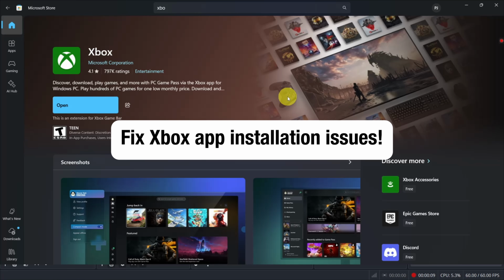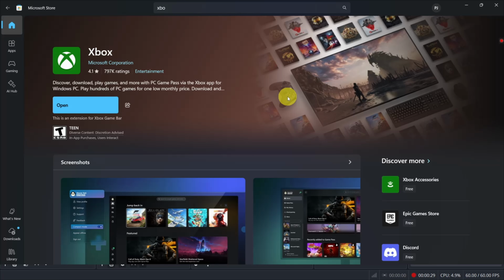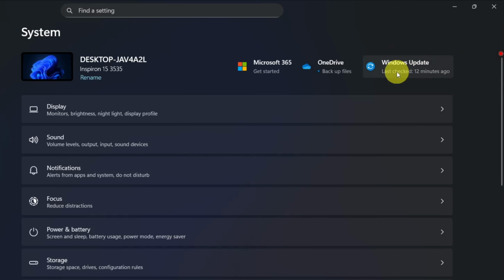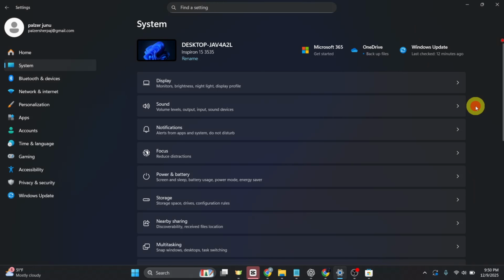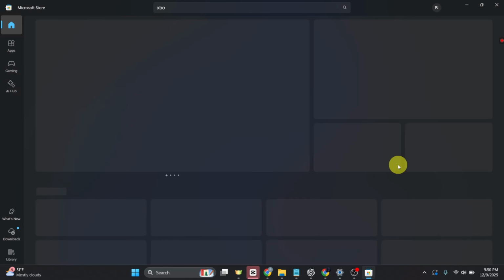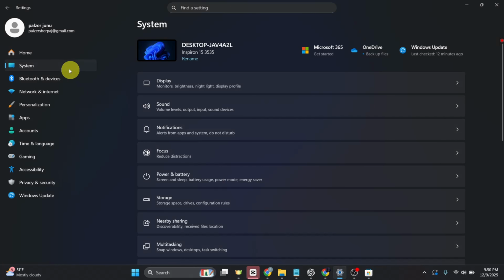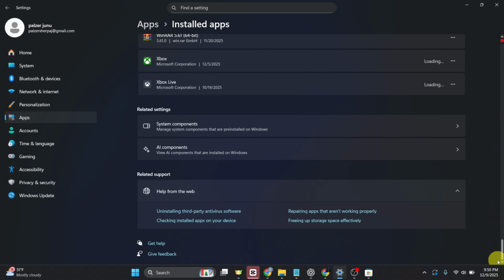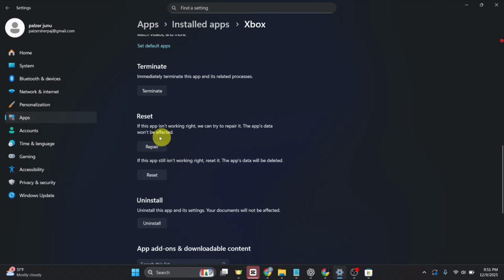How to Download or Install Xbox App on Windows 11 PC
In this DelftStack tutorial, we'll guide you through the steps to successfully download and install the Xbox app on your Windows 11 PC and troubleshoot common issues that may prevent installation.

🔹 What You'll Learn in This Video:

✅ How to ensure Windows 11 is fully updated
✅ Checking and improving your internet connection
✅ Resetting the Microsoft Store using wsreset.exe
✅ Repairing or resetting the Xbox app from Windows settings
✅ Tips to fix installation or app functionality problems

📌 Timestamps:

⏱ 00:00 – Introduction & Overview 👋
⏱ 00:24 – Verify Windows 11 updates ⚙️
⏱ 00:42 – Check internet connection 🌐
⏱ 00:54 – Reset Microsoft Store 🧹
⏱ 01:55 – Repair or reset Xbox app 🔧
⏱ 02:08 – Summary & recap ✅

Learn how to fix Xbox app installation issues on Windows 11, troubleshoot store errors, and ensure the app runs smoothly without interruptions.